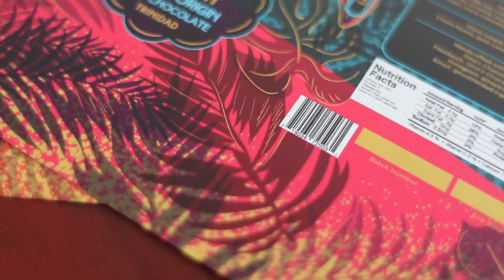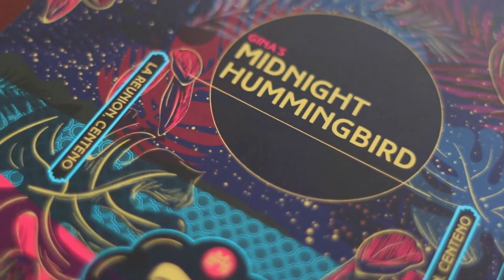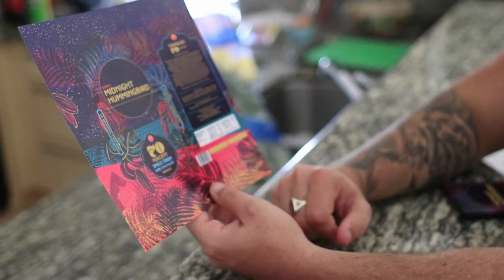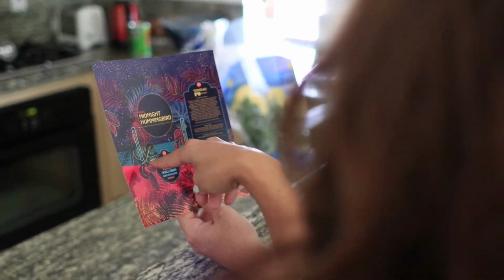Behind the Scenes of Gina's Midnight Hummingbird Package Design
This video details the process & work that went into creating the packaging & branding for Gina's Midnight Hummingbird Chocolate Bar.